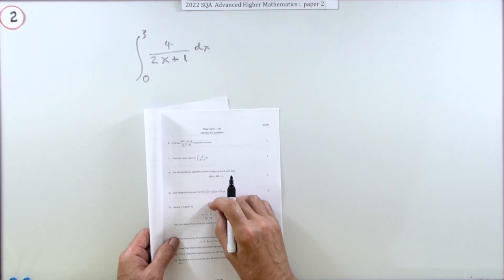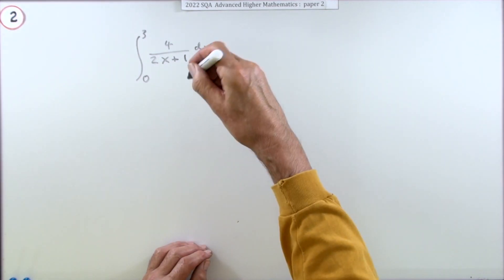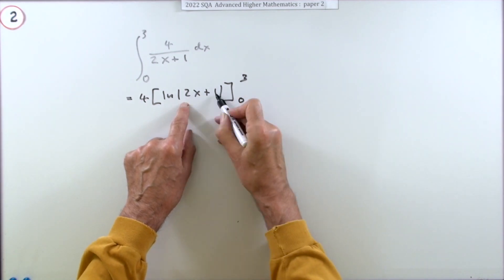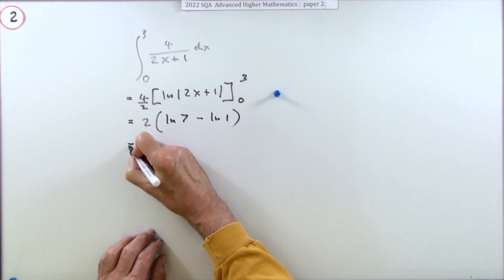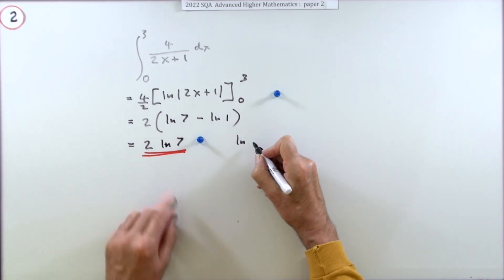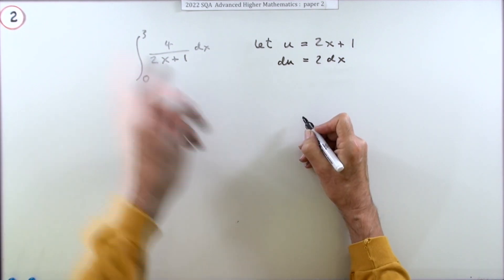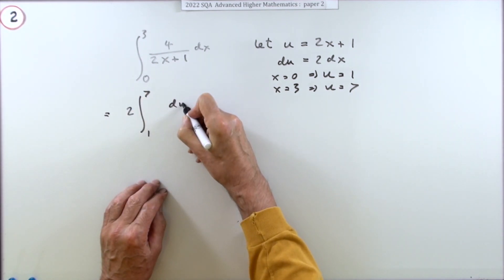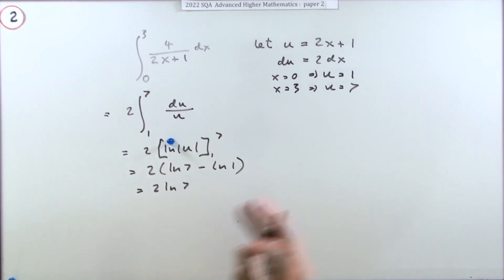2022 SQA Advanced Higher Mathematics Paper 2 No.2 Integration